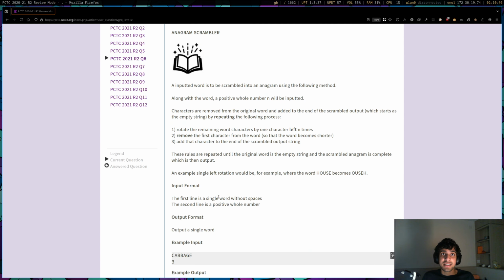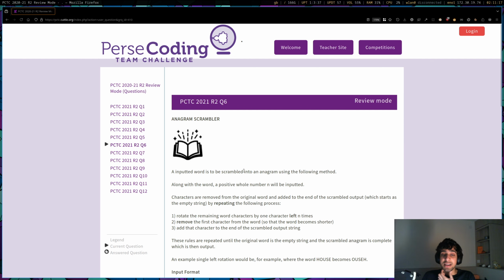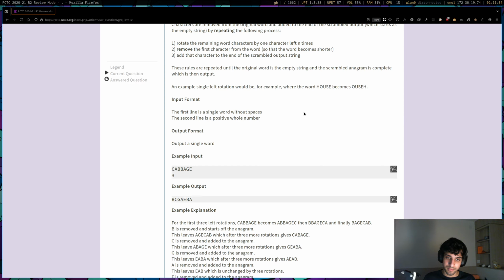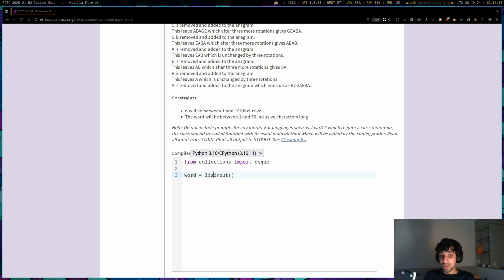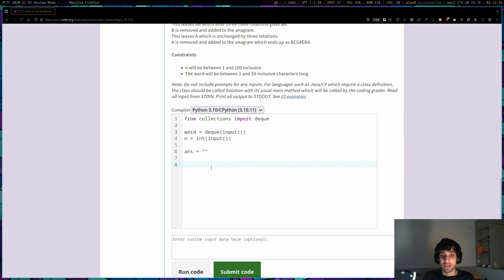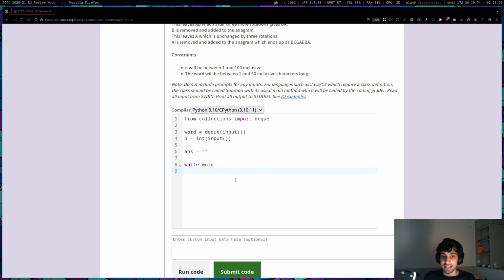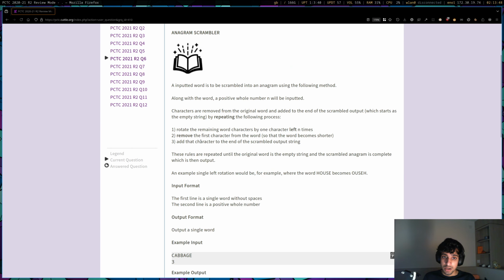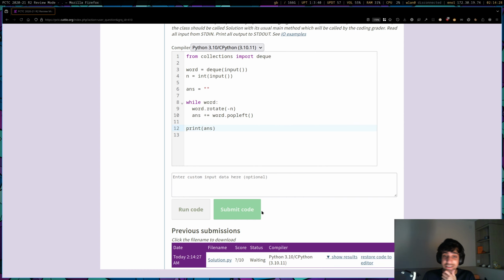PCTC Walkthrough | 2020-21 R2 Q6